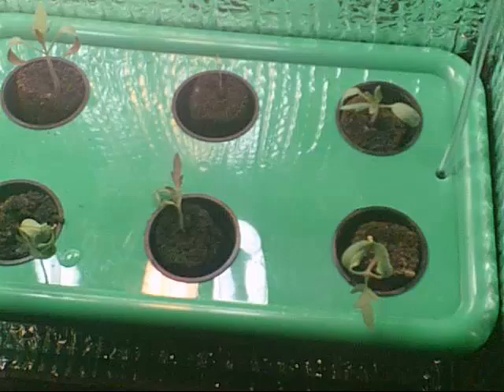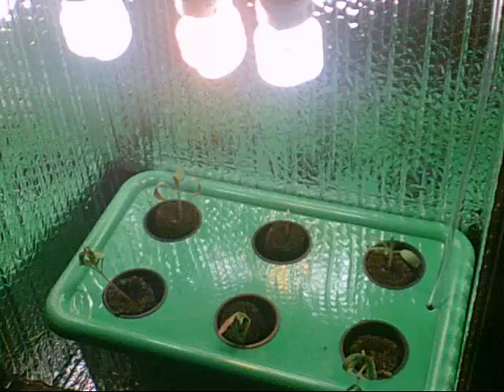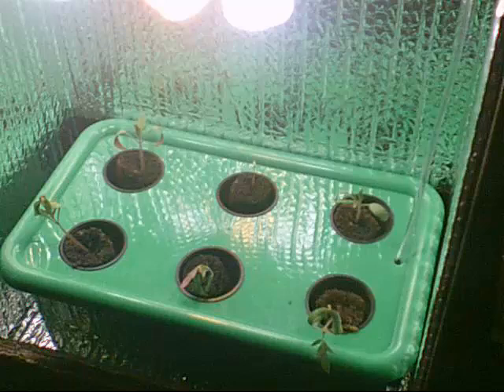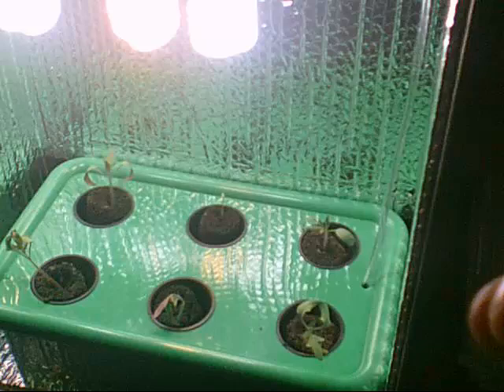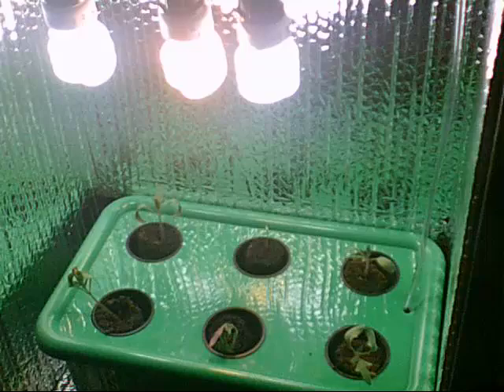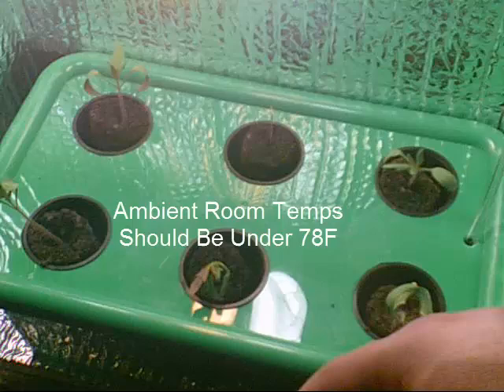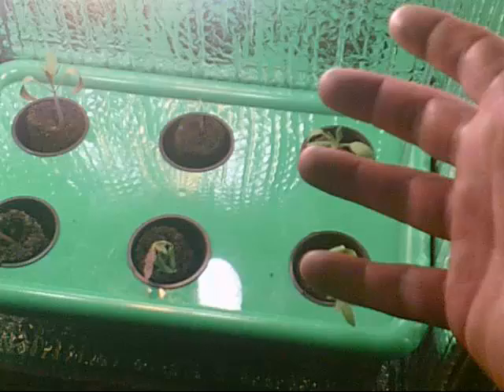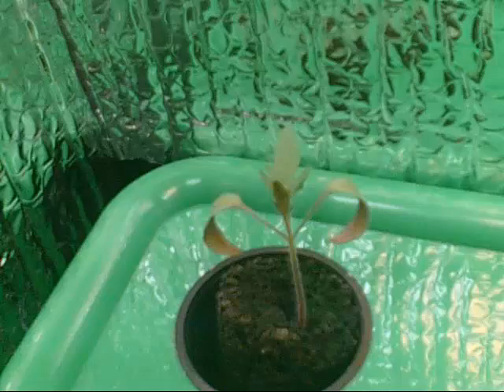Cash Crop 4.0 Grow Box Guide And Troubleshooting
Learn about common pest problems, adjusting light cycles, and see plants growing right in the unit!  Learn tips and tricks to make your growing experience more successful! See product here: